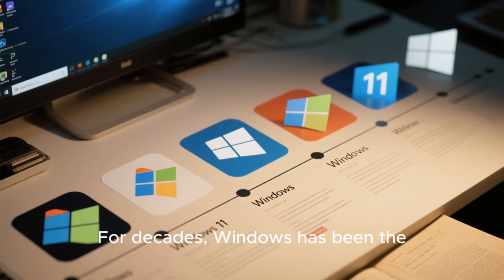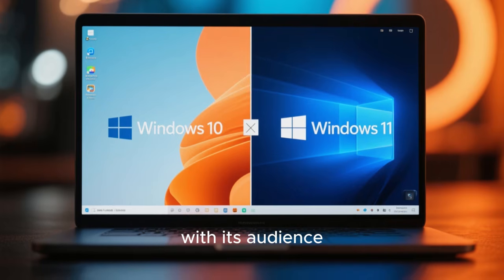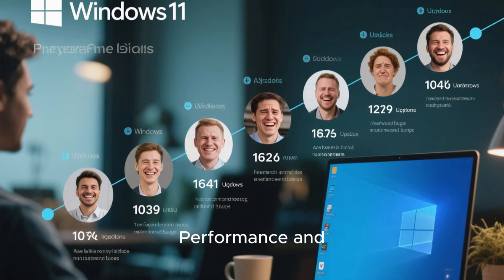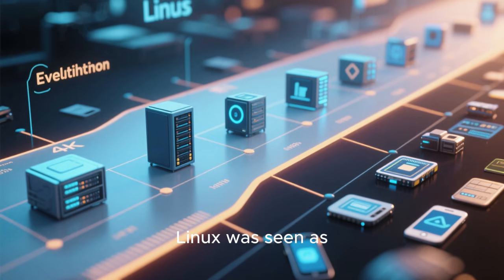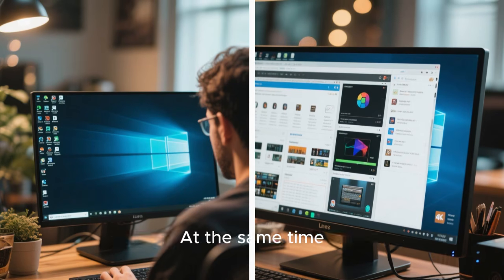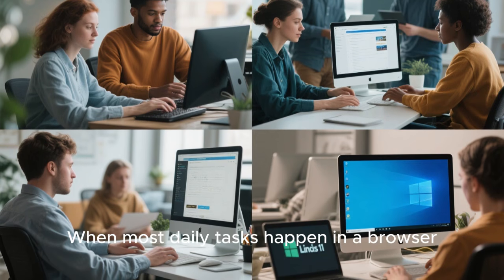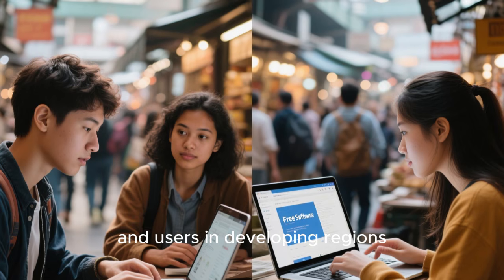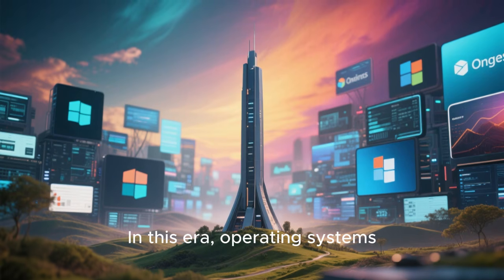Is Windows 11’s Decline Inevitable? Linux’s Rise Signals a New Era in Personal Computing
Windows 11 was supposed to define the future of desktop computing, but instead it has sparked controversy, frustration, and an unexpected migration away from Microsoft’s ecosystem. From strict hardware requirements and forced updates to privacy concerns and reduced user control, many users are questioning whether Windows 11 is truly built for them. At the same time, Linux is quietly rising, offering freedom, performance, stability, and control that modern users are demanding. In this video, we explore why Windows 11 may be losing its grip on the desktop, how Linux has evolved into a serious alternative, and whether we are witnessing the beginning of a new era in personal computing. Is this the slow decline of Windows dominance, or simply a turning point that will reshape the future of operating systems forever?